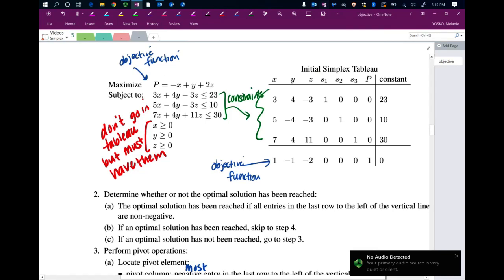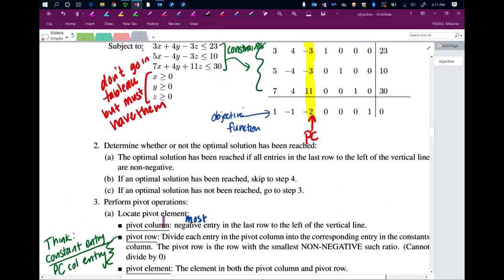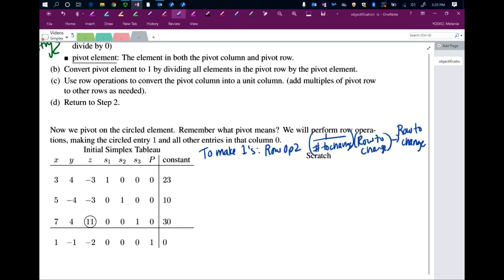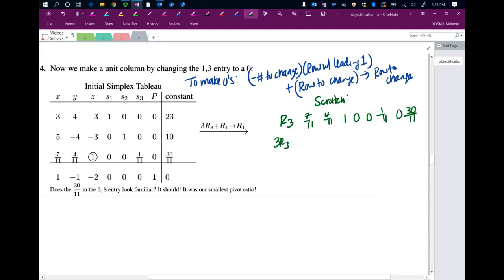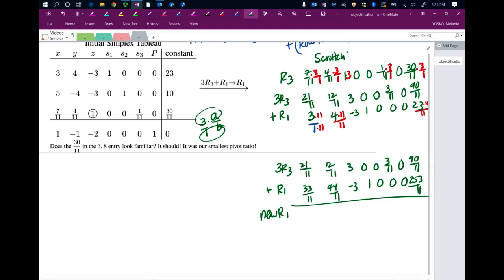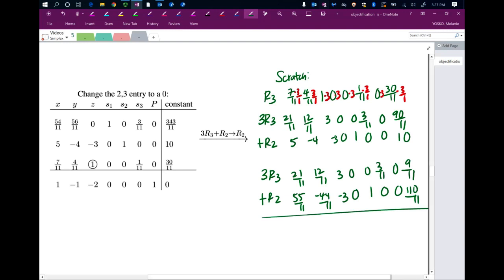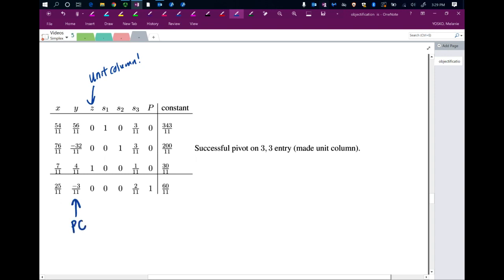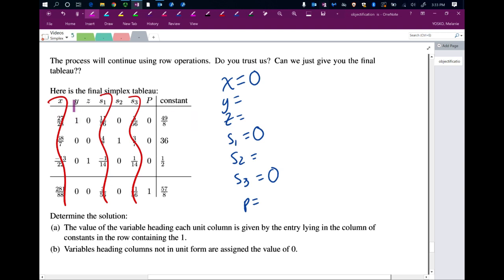Simplex Method Example for Standard Maximization Problem – Part II (Selecting Pivots and solving)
Simplex Method Example for Standard Maximization Problem with one unique solution– Part II (Selecting Pivots and solving)